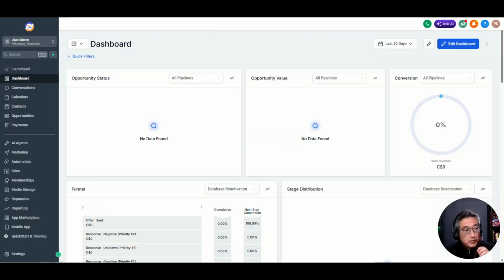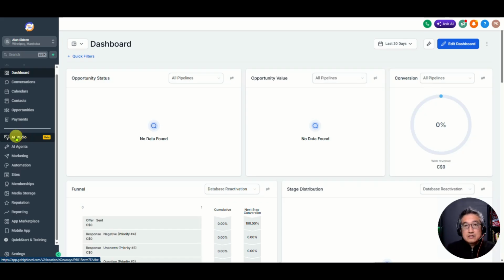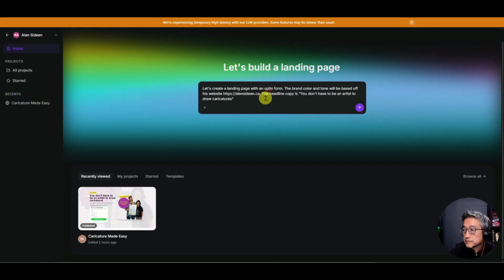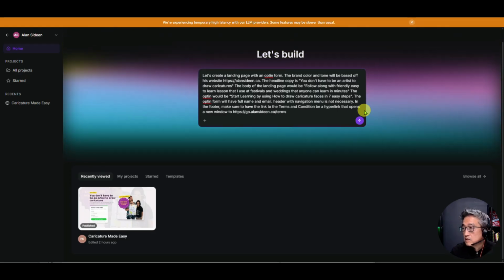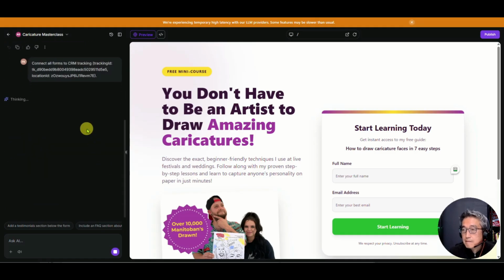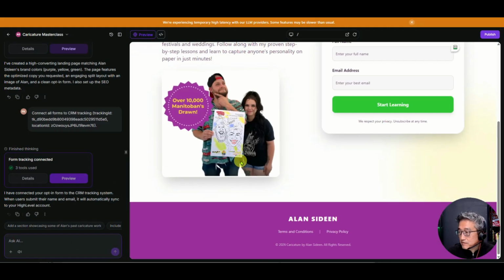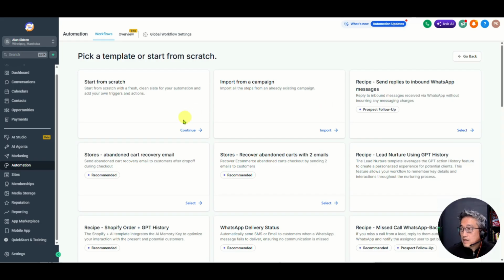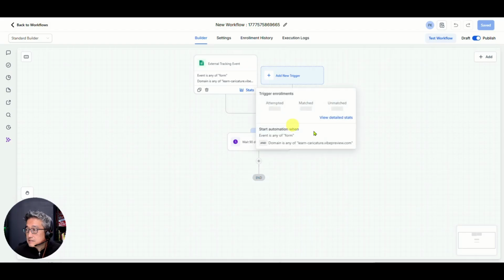Can HighLevel AI Studio Replace a Designer? (Live Build Test)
In this video, I test out HighLevel’s new AI Studio feature by building a real landing page live for a client — without coding or using a designer.

We walk through:
 • How HighLevel AI Studio works for landing page creation
 • The pros and cons of building with conversational AI
 • How to connect forms and workflows inside HighLevel
I also share my honest first impressions after using AI Studio for less than an hour and explain where I think this can actually help agencies move faster.

If you’re an agency owner, consultant, or entrepreneur using HighLevel, this video should give you a realistic look at what AI Studio can and cannot do right now.

👉 Get HighLevel + My Exclusive Bonuses:
As a thank-you for using my link, you'll receive:
• 1-on-1 Launch Call with Me — Get personalized guidance to help you get started.

If you’ve signed up and don’t see your bonuses:
1️⃣ Check your spam or promotions folder
2️⃣ If it’s still missing, join our FREE community and post in the Support Channel:

0:00 Exploring High Level's New AI Studio
1:52 Setting Up the AI Studio Environment
5:07 Crafting the Perfect AI Prompt
13:42 Analyzing the AI Generation Process
15:20 Pros and Cons of AI Conversational Design
20:30 Automating Lead Capture Workflows